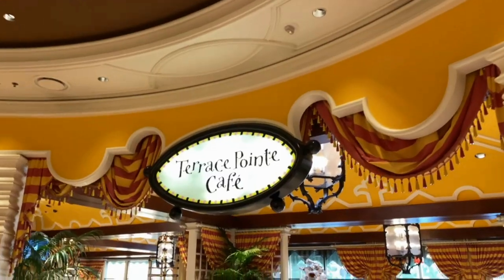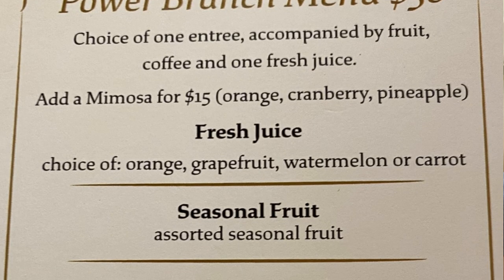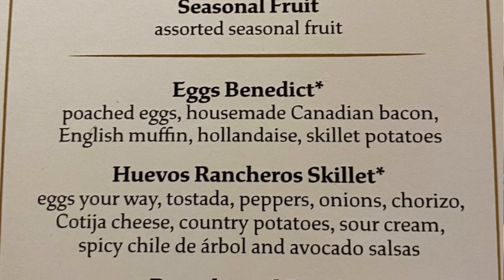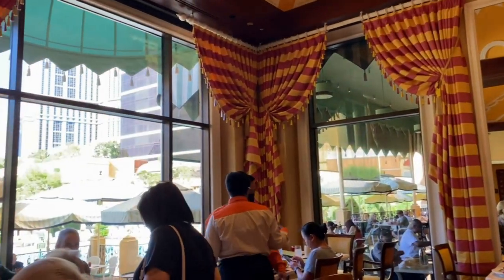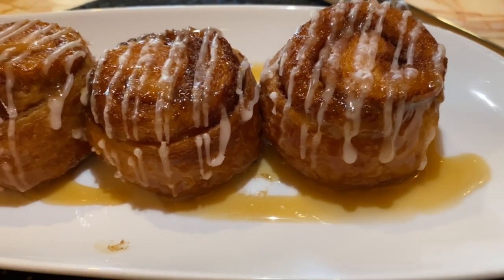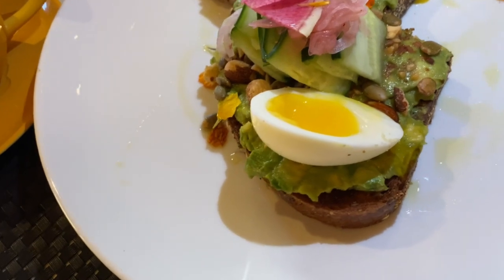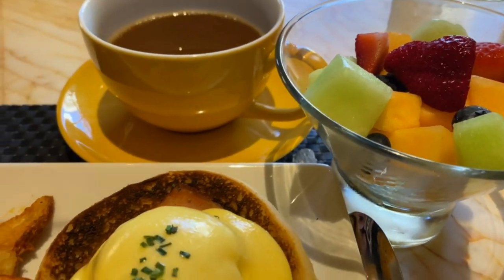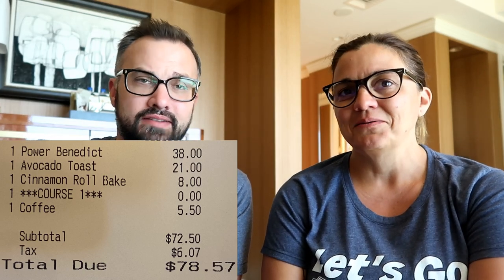Breakfast at The Wynn Las Vegas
In this video Josh and Rachael try out Terrace Pointe Cafe at the Wynn overlooking the beautiful pool complex.  Come along as we show the food, the views and the price.

Song
Firefly
Artist
Jim Yosef

wynn las vegas breakfast
wynn las vegas restaurants
wynn las vegas
breakfast at wynn las vegas
wynn breakfast
terrace pointe cafe
terrace pointe cafe the wynn
terrace point cafe las vegas
french breakfast las vegas
jardin restaurant las vegas
wynn las vegas review
wynn breakfast buffet
las vegas breakfast
best brunch in las vegas
breakfast in las vegas 2022
breakfast in las vegas strip